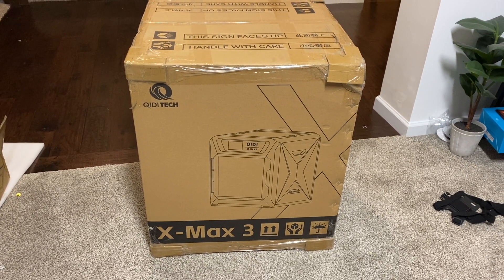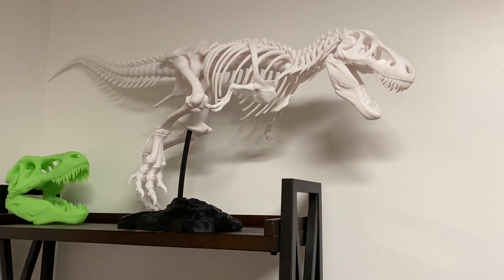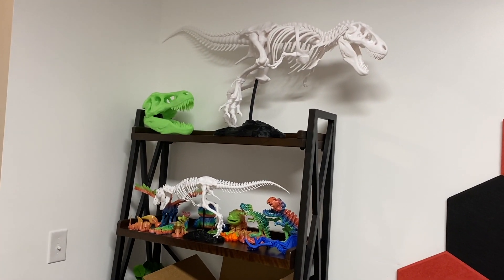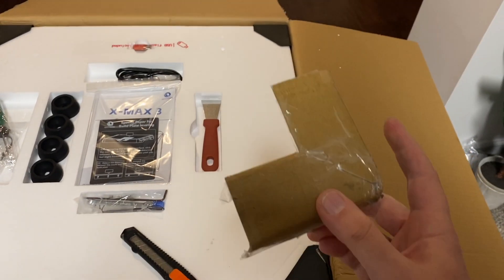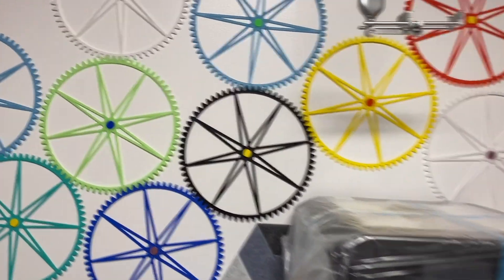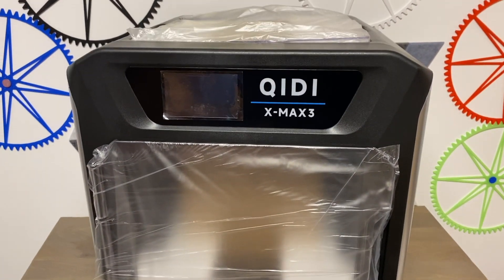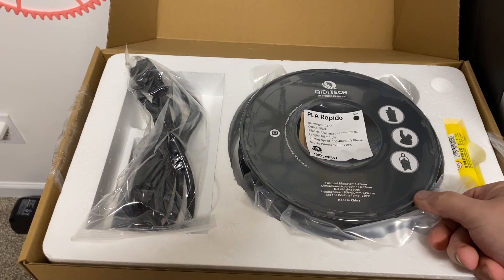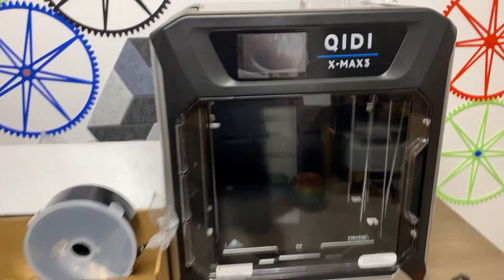Qidi Tech X-Max 3 HUGE 3D Printer - Unboxing and Info